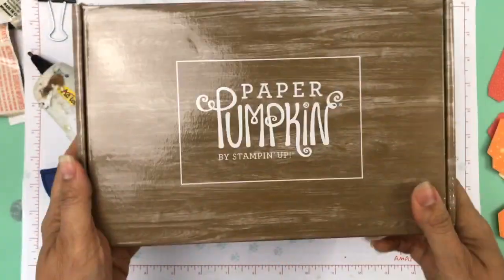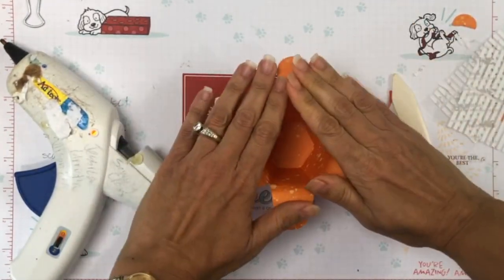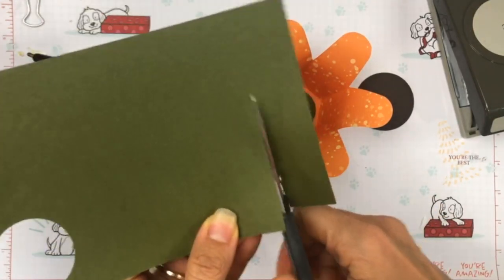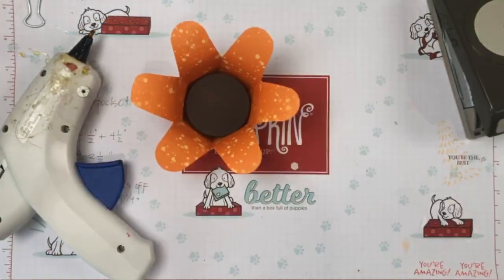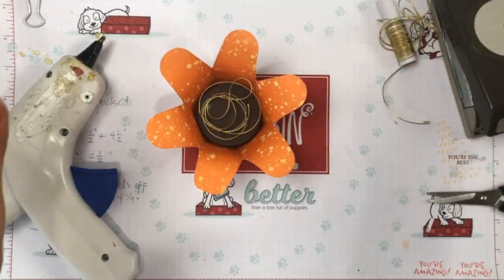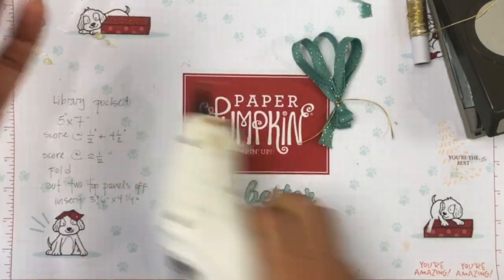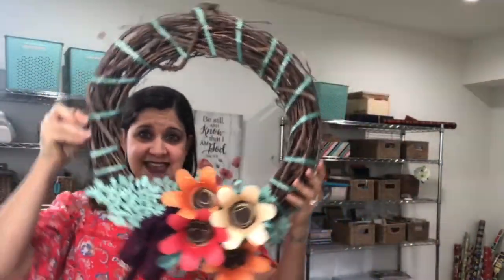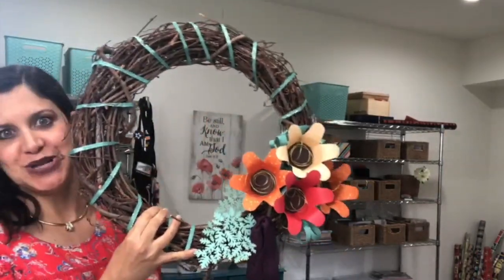Grace Wreath with Paper Pumpkin Haunts & Harvest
Learn how to make these cute flowers with the Haunts & Harvest Paper Pumpkin Kit. The Haunts & Harvest kit motivated me to embellish a pretty old wreath I had hidden for years. It is now in the front of my craft room door. So special for this Fall season. Love the colors! Leave me your love with your comments. It is a joy to have you here!

🤩 My CURRENT HOSTESS CODE is S2SBGSD6
When your purchases are less than $150, you can enter this hostess code to collectively support my video tutorials and make possible for me to receive extra consumables like cardstock and adhesives. When your order reaches $150+ YOU will receive rewards yourself, don't forget to redeem them!

✅ Eden's Garden Suite will be available November 2nd in my store. Don't miss it!

✅ Starter Kit Promotion from November 4th--30, 2021 you can join my Blessed Stampers team for only $75.

✅ Sale November 16--18 Check more details here!

Jessica Cruz de Urrutia
I am a Stampin'Up! Independent Demonstrator. Would be a joy to serve you and help you find products and inspiration  you need for all your stamping projects.